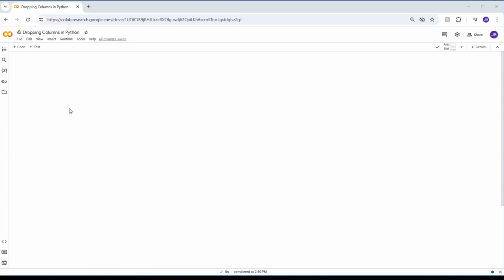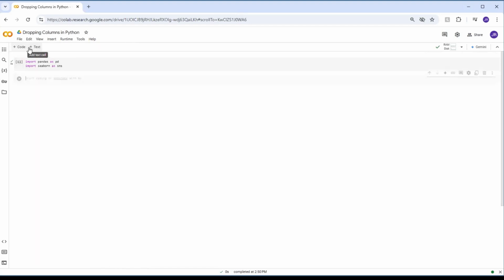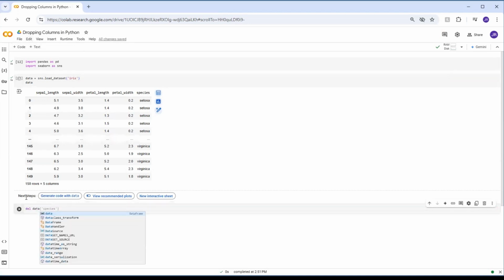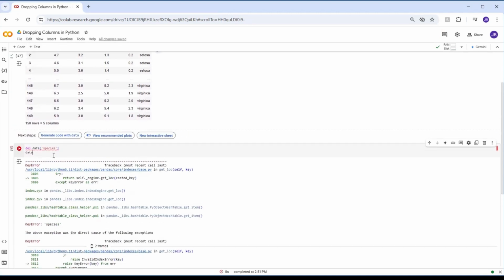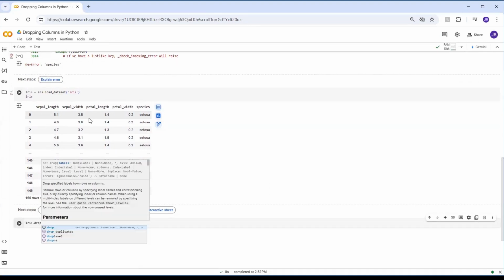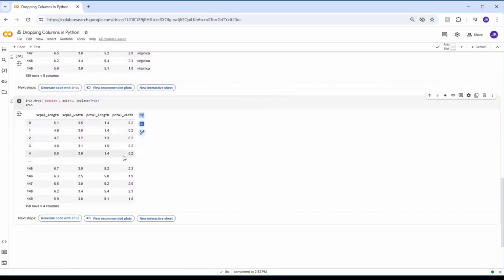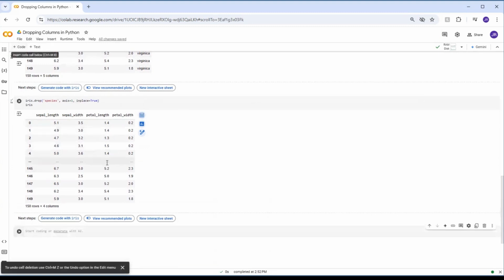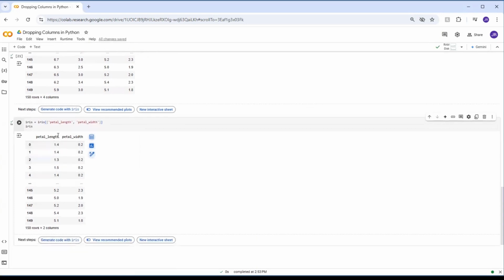How to Delete a Column in Python | 3 Methods (in under 2 minutes)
Learn how to delete a column from a Pandas DataFrame in Python using three simple and effective methods! This quick and practical tutorial walks you through removing columns from the Iris dataset using the del statement, drop() method, and column selection. Whether you're cleaning data or customizing a dataset, this tutorial has you covered.

✅ What You’ll Learn:

Using del to remove a column.
Removing columns with drop() and specifying axis=1.
Selecting specific columns to keep using indexing.
Data cleaning is a critical part of data analysis, and knowing multiple ways to handle columns in Python makes your workflow flexible and efficient. This short tutorial simplifies the process and is perfect for beginners and advanced users alike.

Perfect for Python beginners, data analysts, and data scientists working with Pandas DataFrames and looking to enhance their data manipulation skills.

Pandas Basics for Beginners
DataFrame Manipulations in Python

data = sns.load_dataset('iris')
data

del data['species']
data

iris = sns.load_dataset('iris')
iris

iris.drop('species', axis=1, inplace=True)
iris

iris = iris[['petal_length', 'petal_width']]
iris